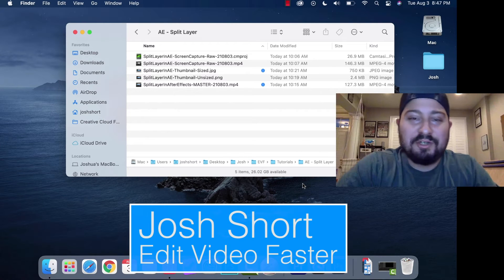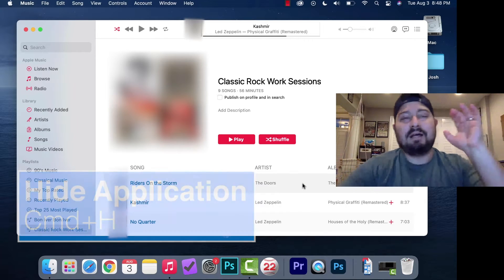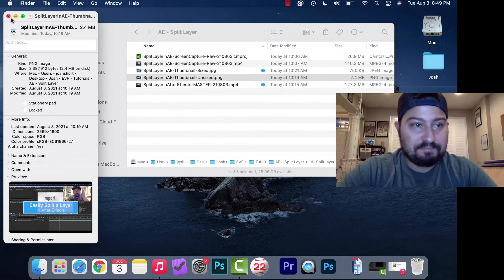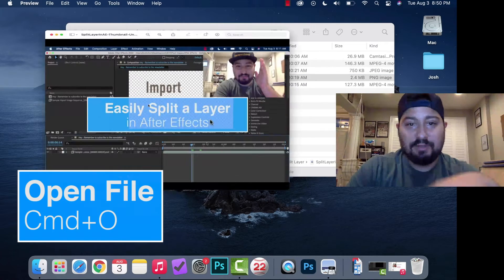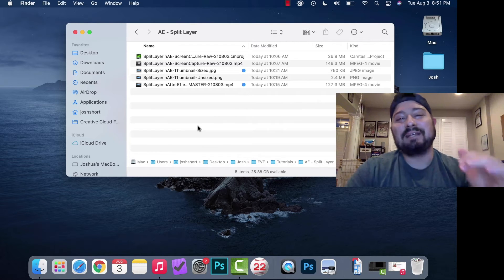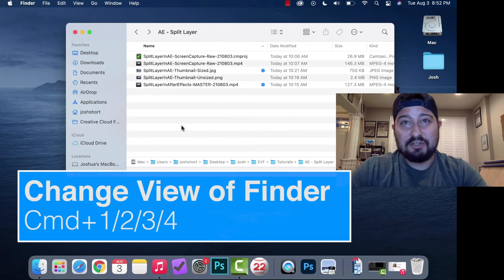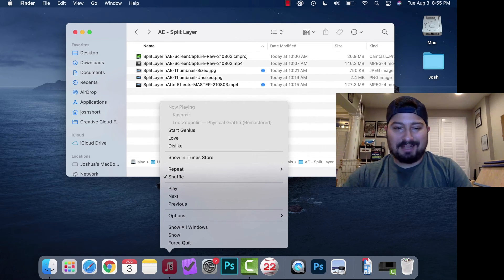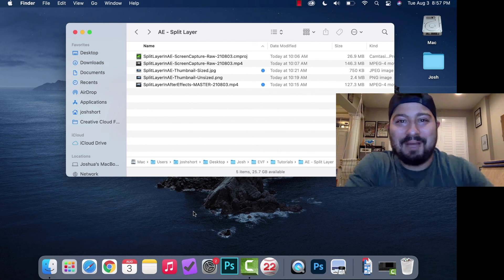Finder and Mac OS Keyboard Shortcuts Every Video Editor Should Know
This tutorial teaches you the Finder and Mac OS keyboard shortcuts that every video editor should know. Check out the blog post for a written list (below ⤵️).